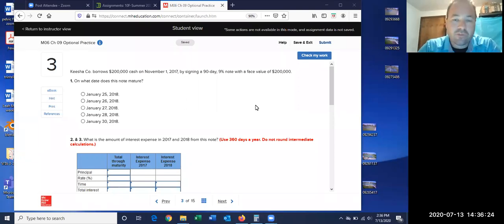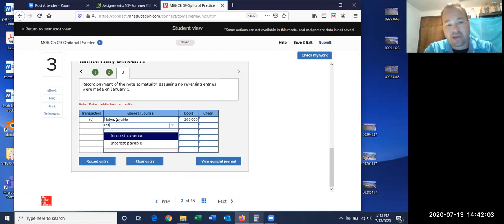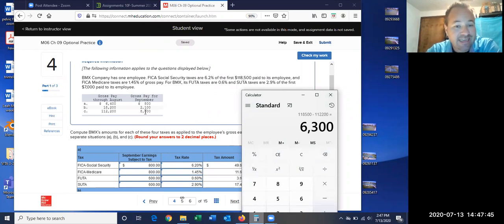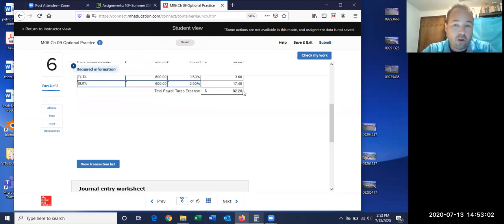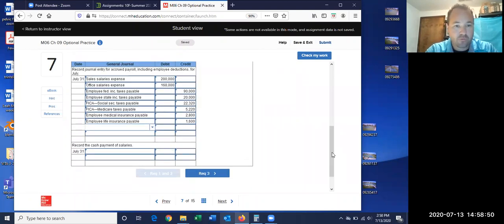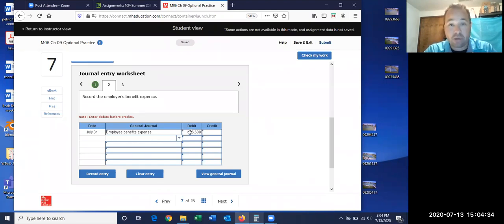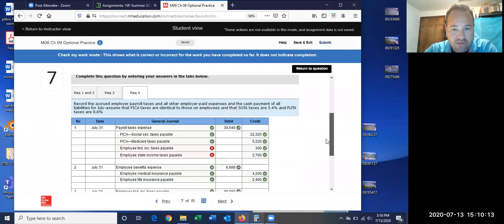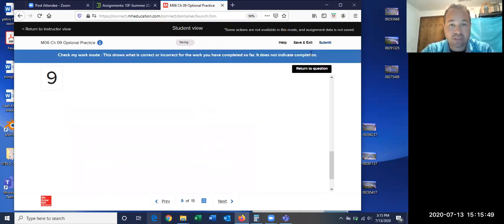Ch.9 Connect practice